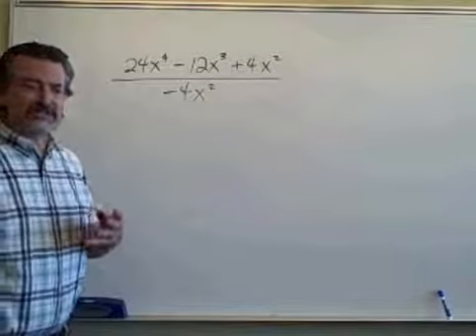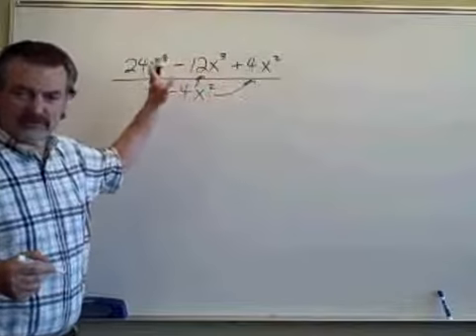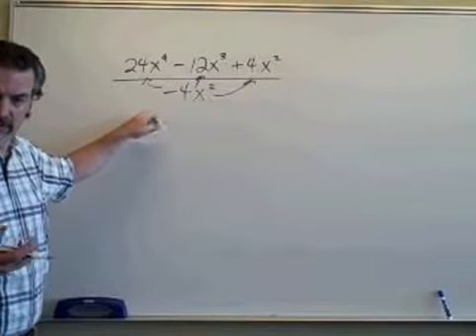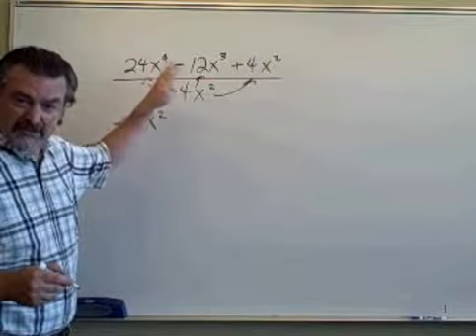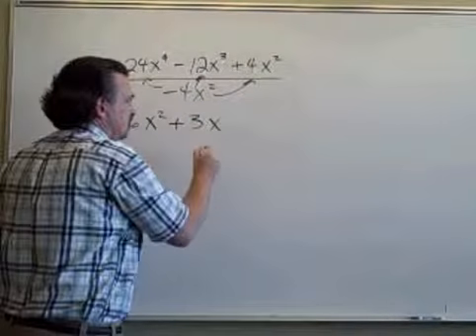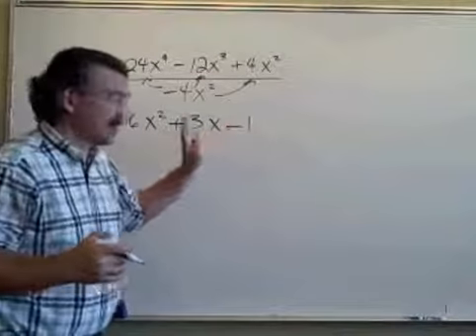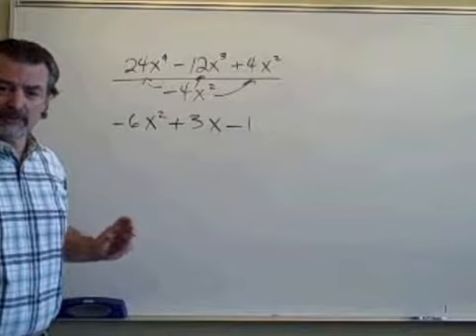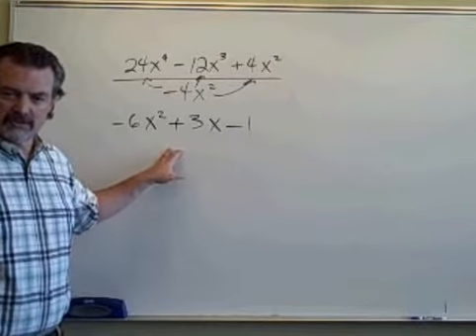Math 117 Poly Div #4